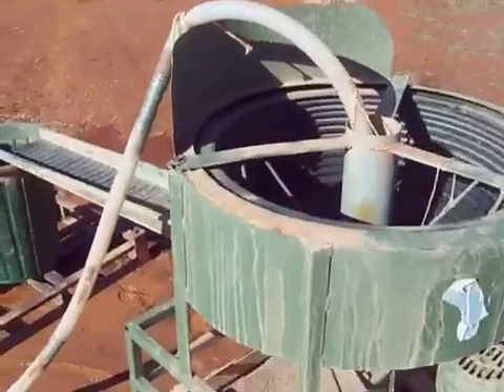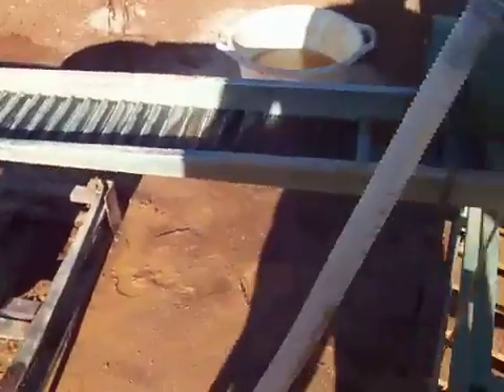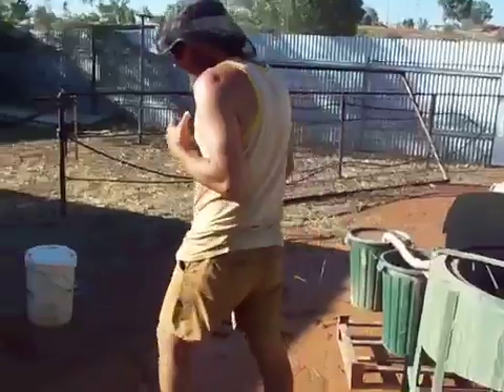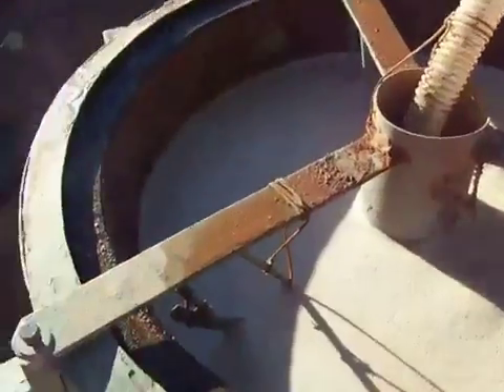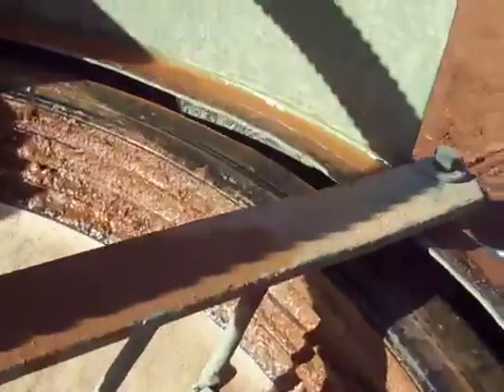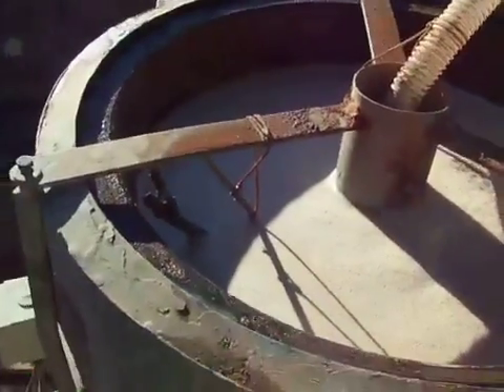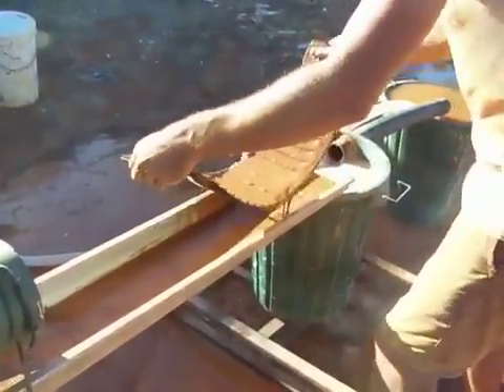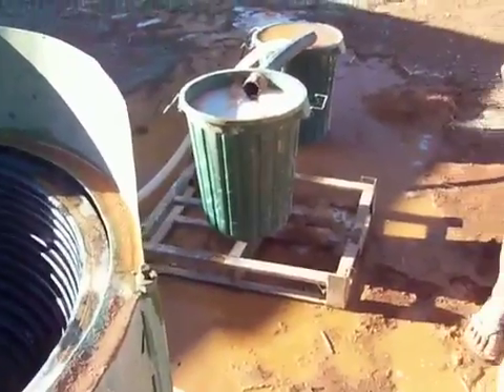Small scale gold mining - Knudsen bowl gold concentrator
Using a Knudsen centrifugal concentrator to process crushed gold ore in Meekatharra Western Australia.